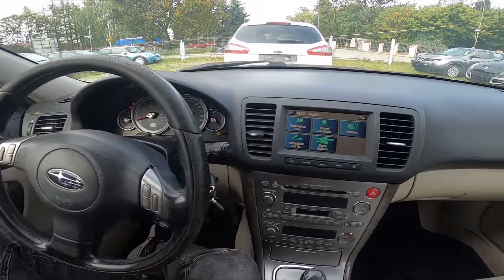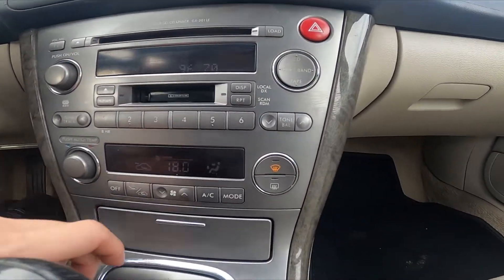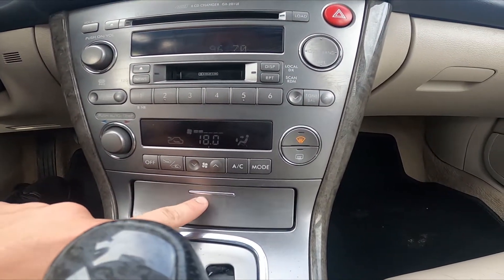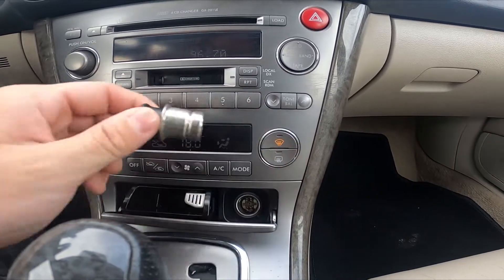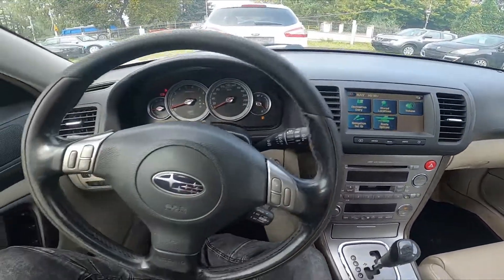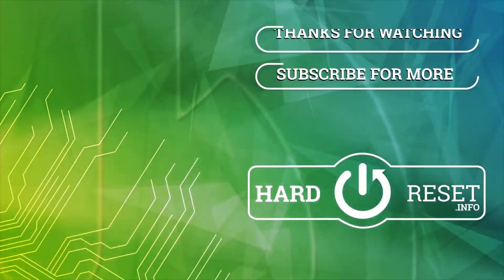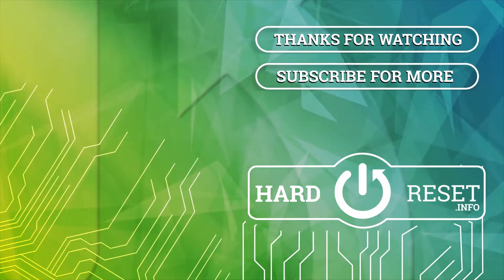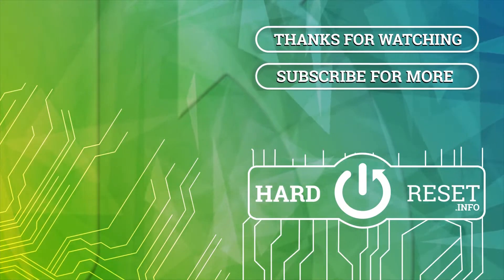Where is Power Outlet in Subaru Outback III ( 2005 – 2009 ) | How to Find Lighter Port?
Find out more info about Subaru Outback III ( 2005 – 2009 ) :
Would You like to know how to find Lighter Port in Subaru Outback III? Nowadays Lighter Ports are mostly used for adapters to phone chargers so it's important to know where this port is. Follow the video above to learn where is a lighter port located in Subaru Outback III!

Years of Production:

2005, 2006, 2007, 2008, 2009